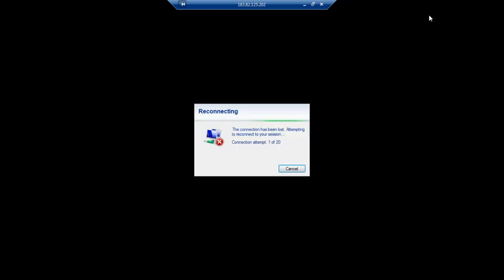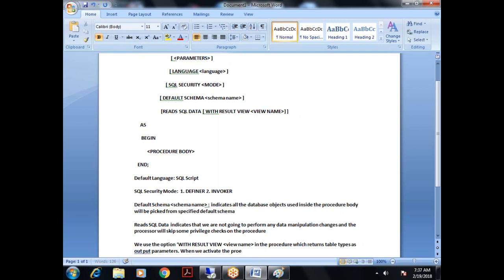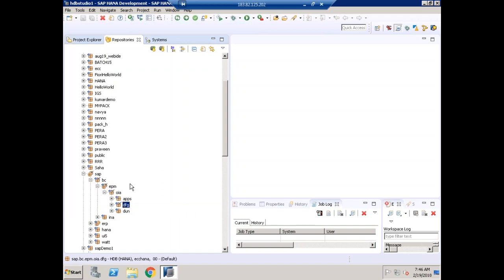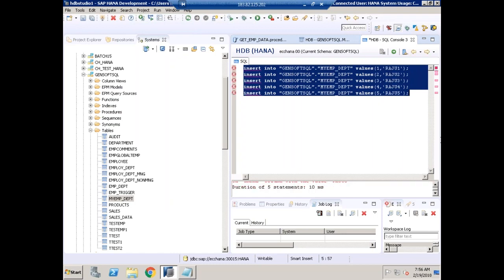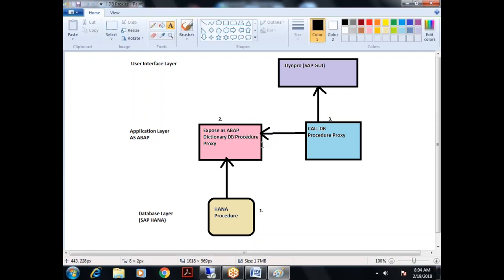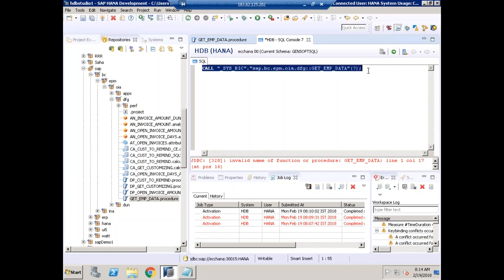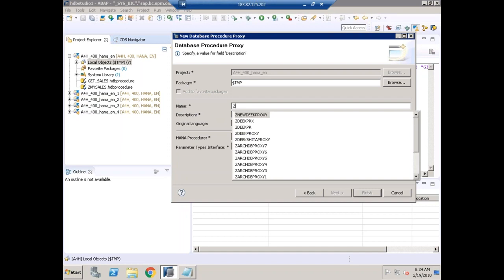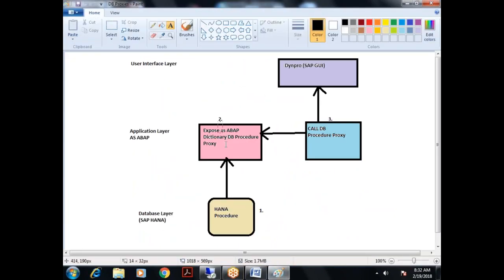13 ABAP on HANA